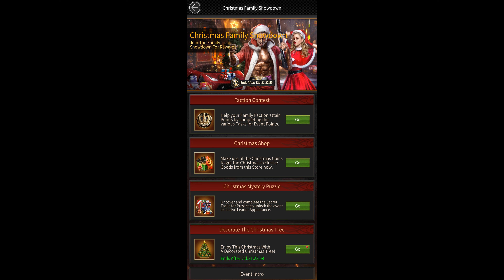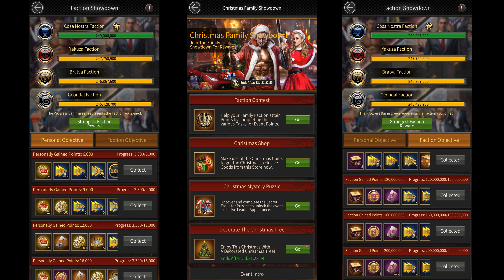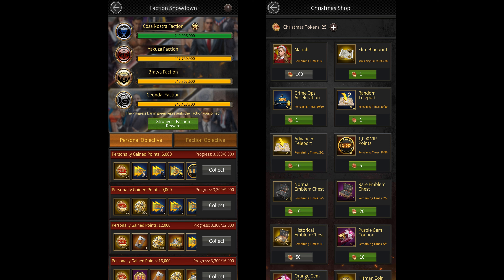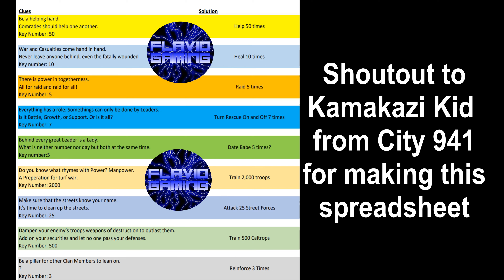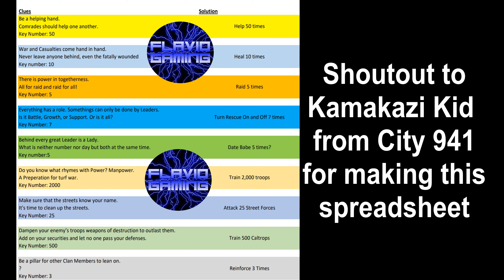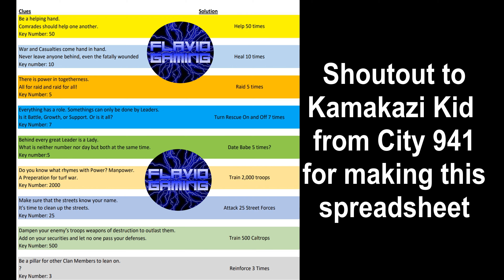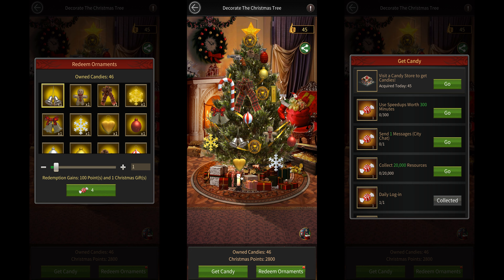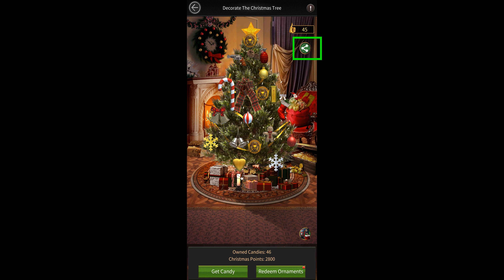Christmas Family Showdown & Puzzle Event - Mafia City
Here's a video explaining how the Christmas Family Showdown Event works. Especially how the Christmas Puzzle event works.